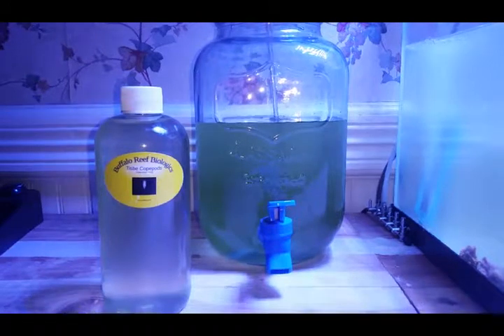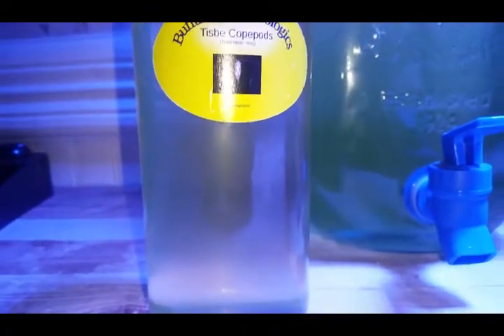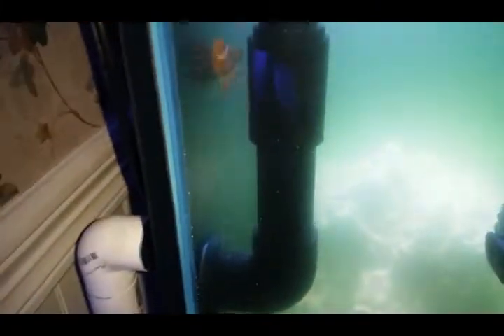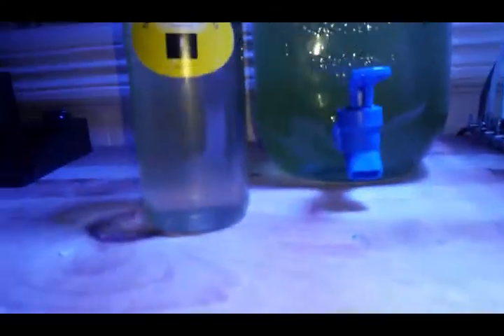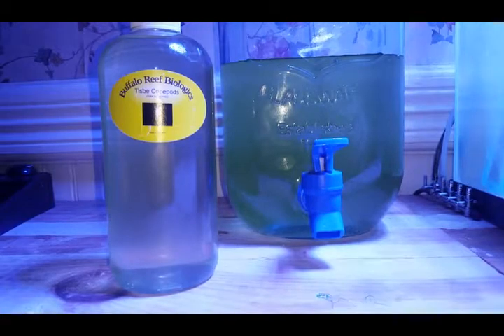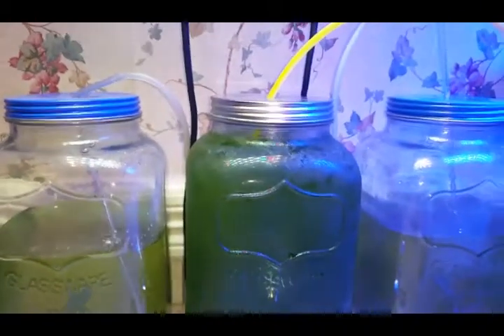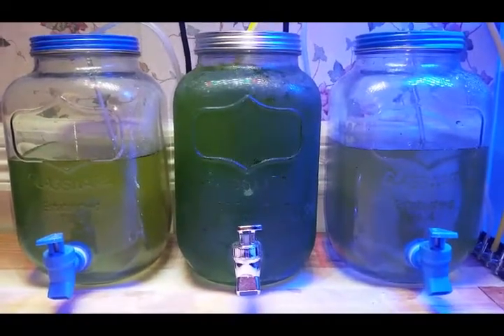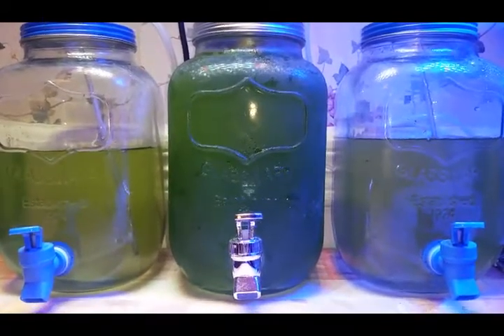Starting A Pod Culture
I finally received my Tisbe copepods, so not only have I seeded the 125 with pods but I used half of it to start my own pod culture.